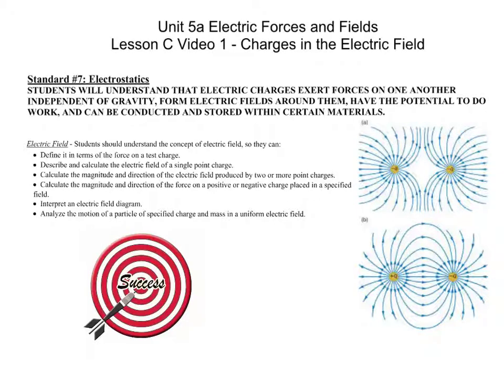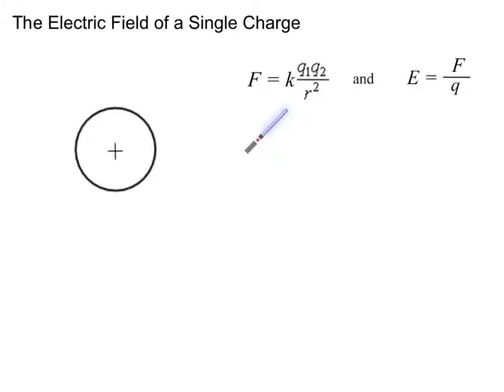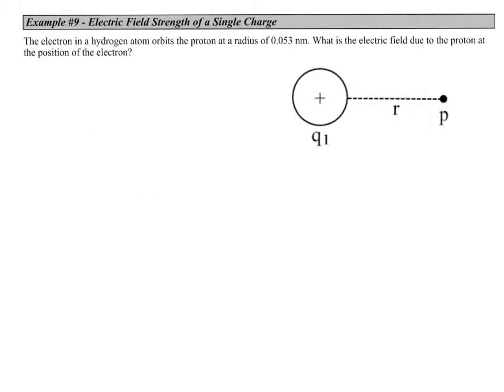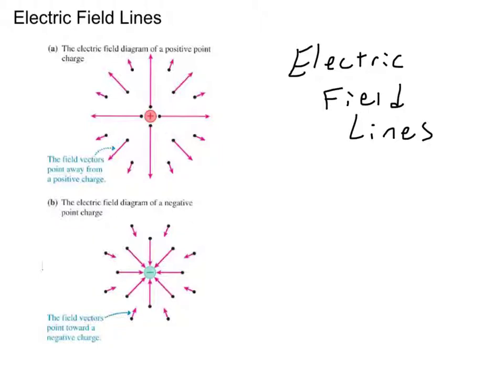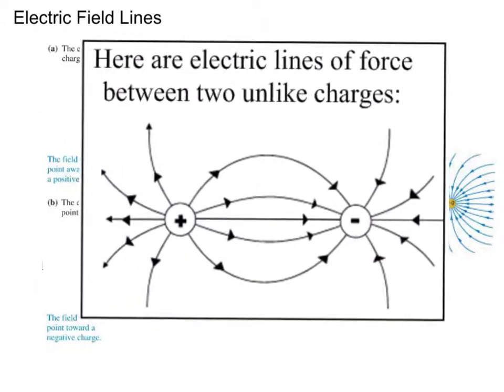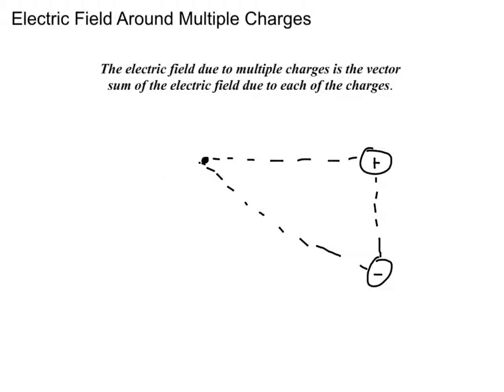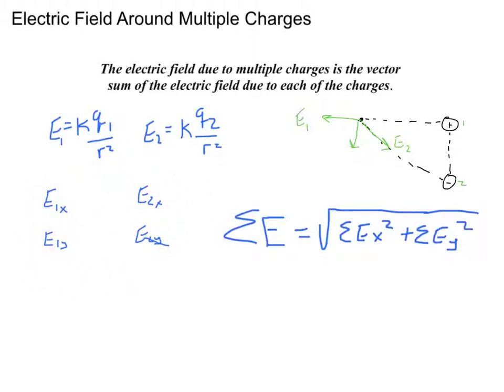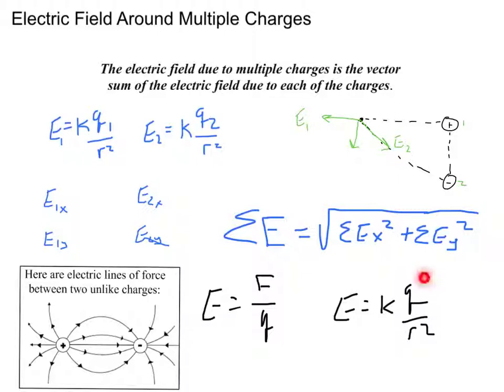The Electric Field Around Charges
AP Unit 5a Lesson C Video 2 Electric Field Around Charges